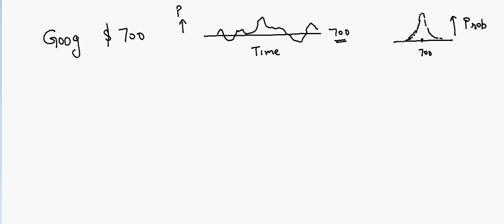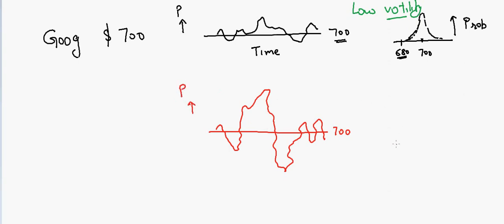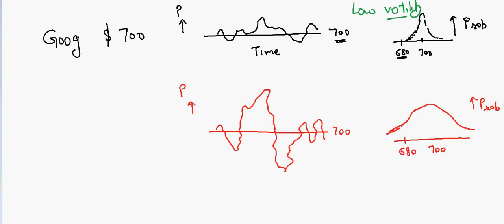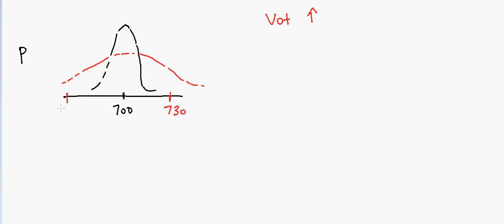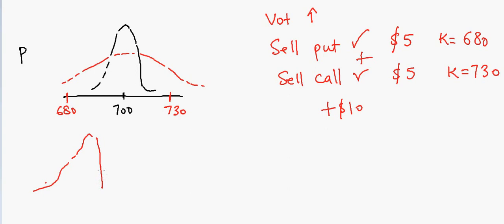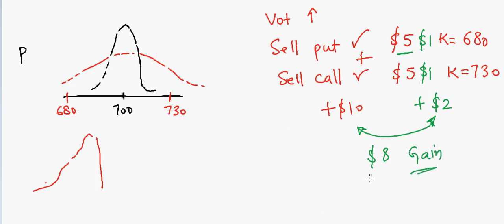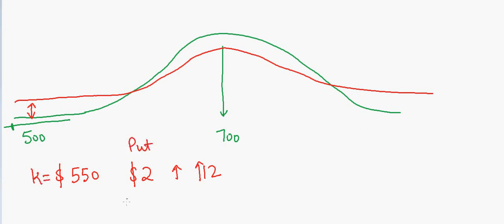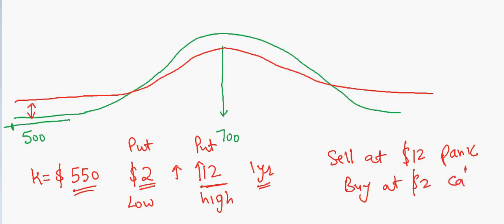How to earn from investing in market Volatility?